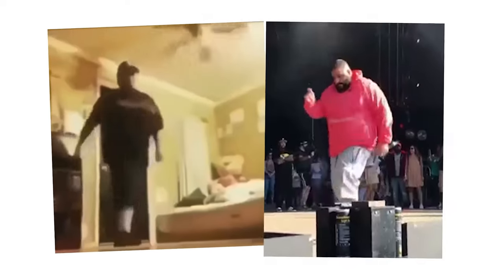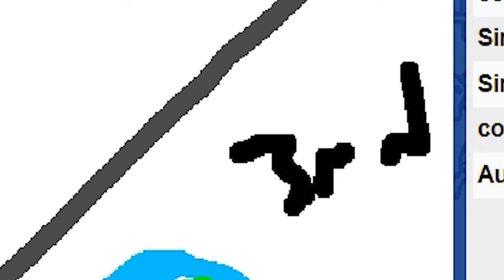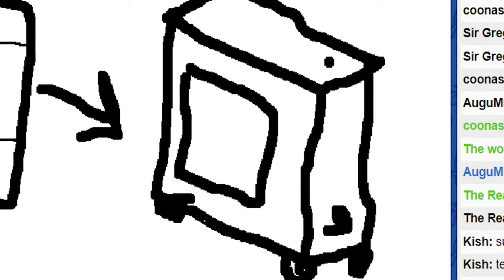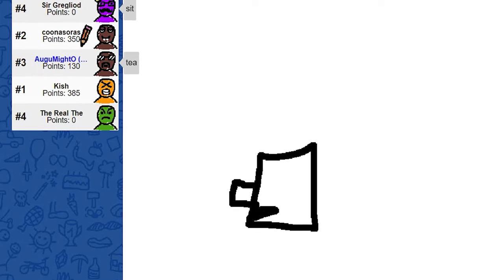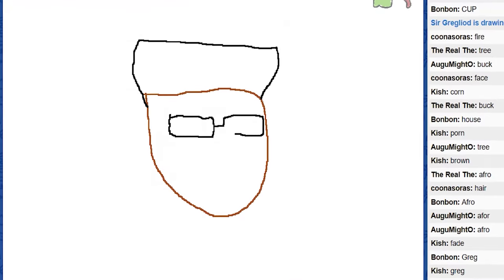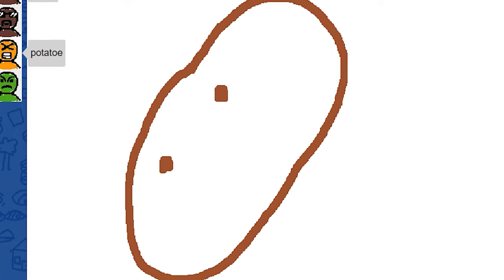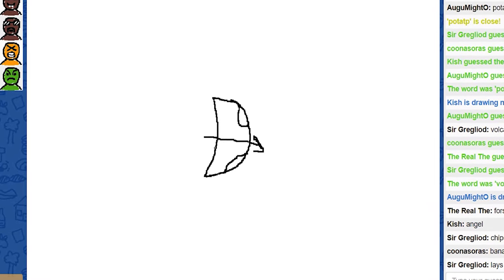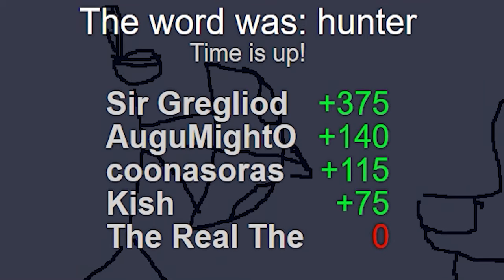My friends draw BIG Peepee’s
This is the Perfect browser game for you and your friends to play.
skribbl.io
My friends: